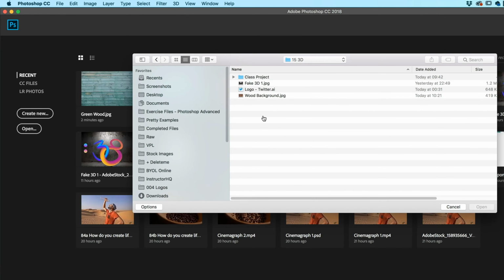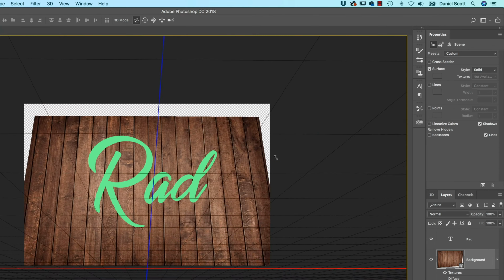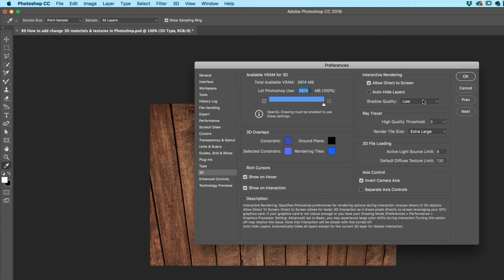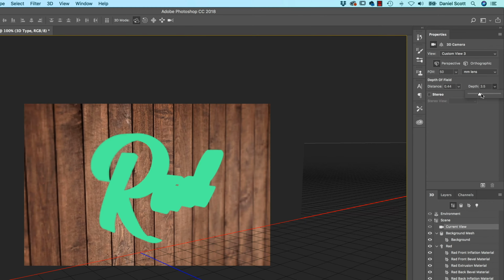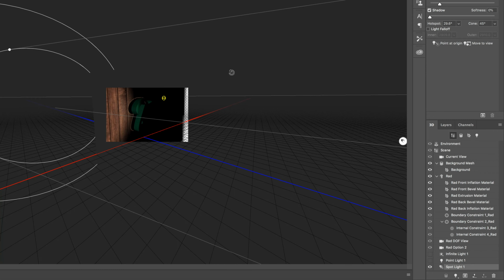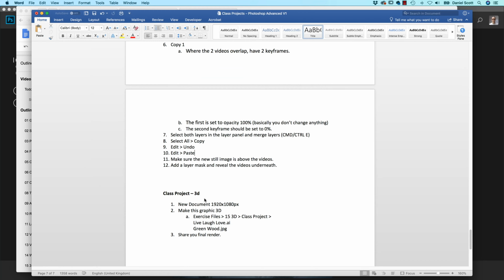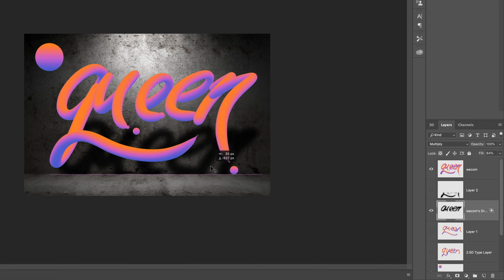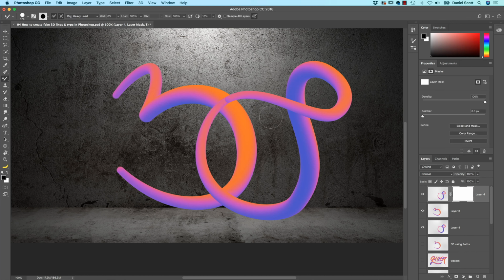Adobe Photoshop Tutorial: 3D Text & 3D Logos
How to make Photoshop 3D text logos lighting materials & cameras - Photoshop CC Advanced Training Tutorial by Bring Your Own Laptop, get your free downloadable exercise files and printable PDF

Lessons in this video:
Intro: 0:00
3D text & logos: 1:09
3D materials & textures: 13:02
Cameras & depth of field: 21:45
Lights & shadows: 27:40
Exporting 3D: 37:42
Class Project – 3d: 42:25
Fake 3D lines & type: 43:33
Fake 2.5D gradient effect: 53:07
Class Project - Fake 3D: 1:00:18
Outro: 1:01:05